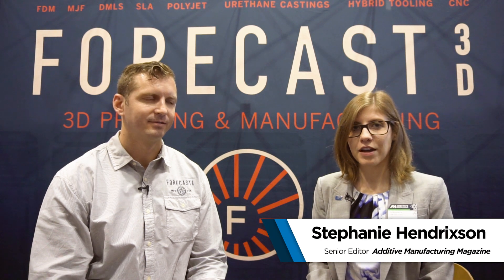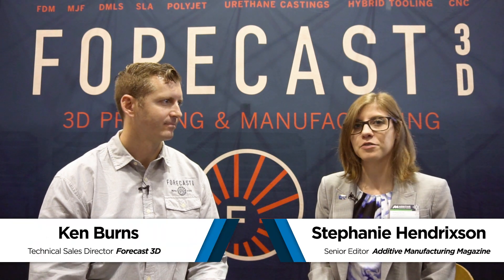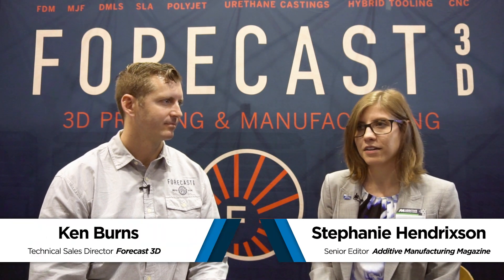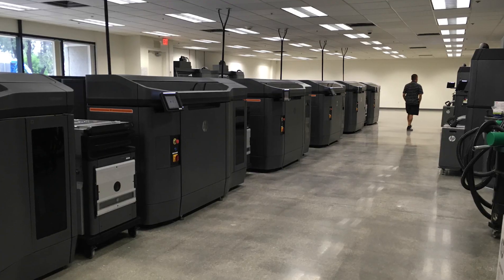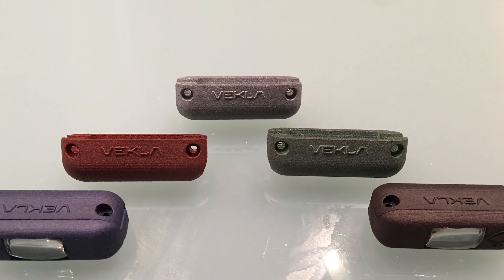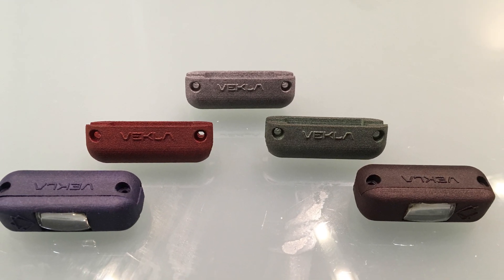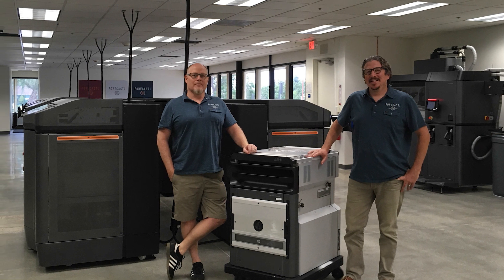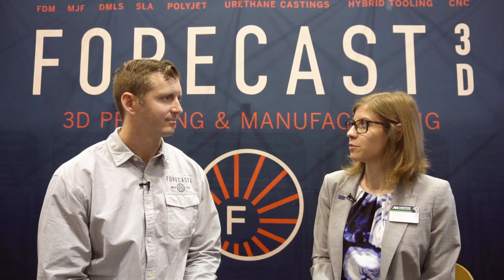Is 3D Printing a Competitor to Injection Molding?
Ken Burns, technical sales director at Forecast 3D, shares how the company has found success in production via HP's Multi Jet Fusion 3D printing technology. He sees 3D printing as both a competitor and a complement to injection molding. Learn why in this conversation with Stephanie Hendrixson of Additive Manufacturing, filmed during NPE2018.